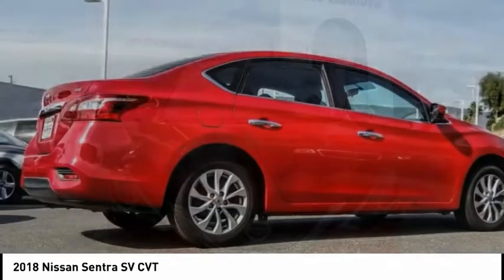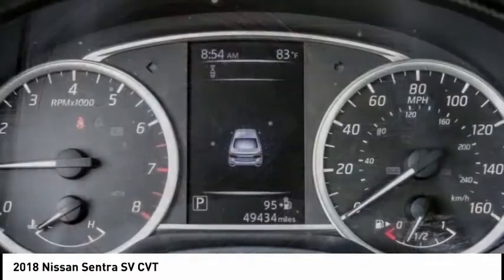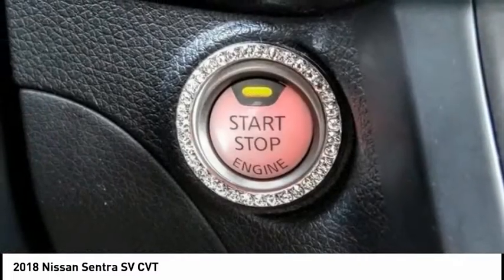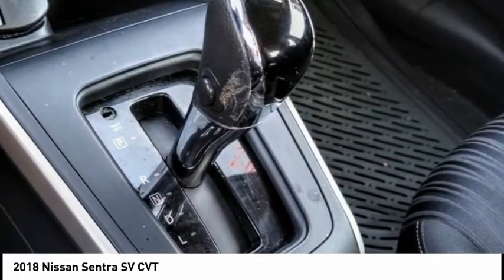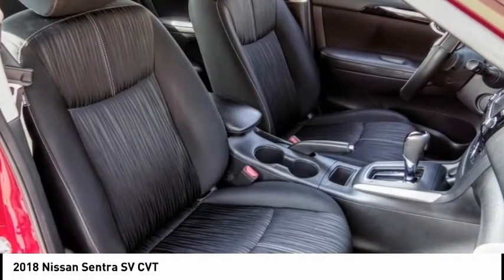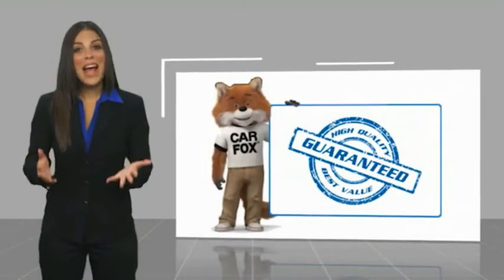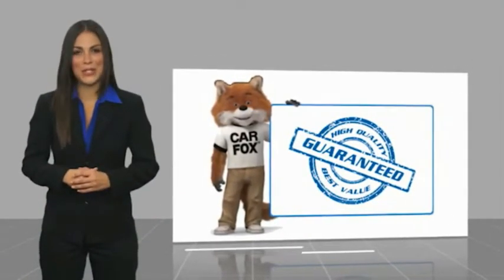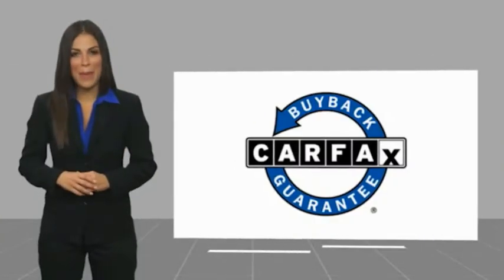2018 Nissan Sentra 10221C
2018 Nissan Sentra SV CVT

We're Open and We Deliver ! CVT with Xtronic Red 2018 Nissan Sentra SV FWD 1.8L 4-Cylinder DOHC 16V CVT with Xtronic. Recent Arrival! 29/37 City/Highway MPG We have many different makes and models available including a wide selection of cars, trucks, vans, and SUV's. Lake Elsinore CDJR auto group has access to thousands of new and used vehicles which means we can find the right vehicle FOR YOU.